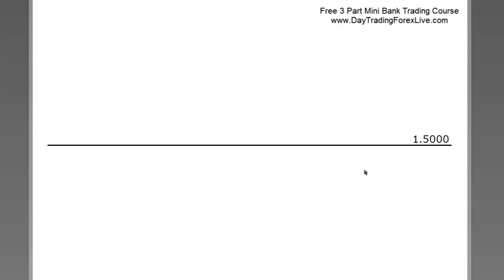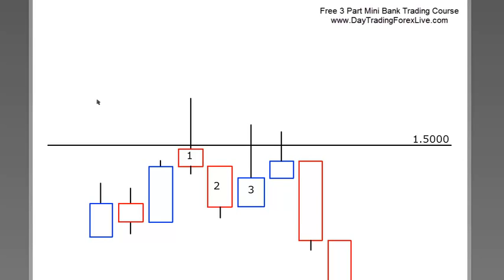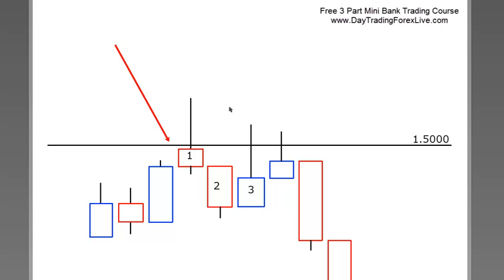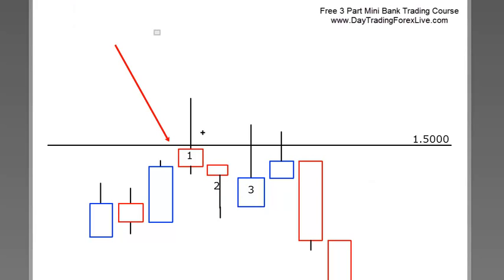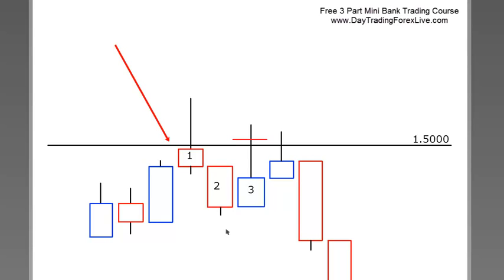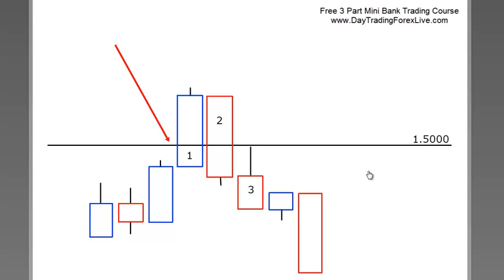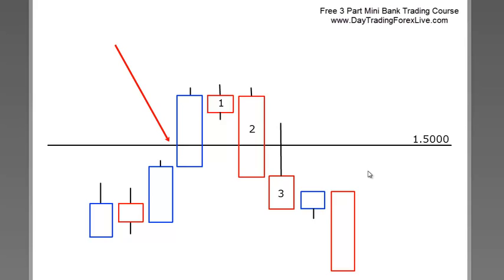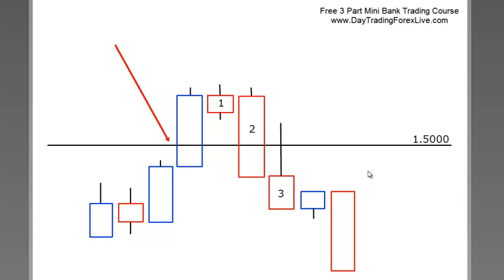Identifying Bank Manipulation & Forex Day Trading Strategy